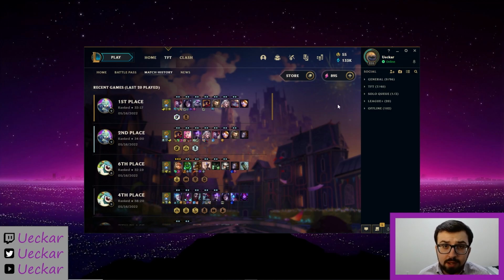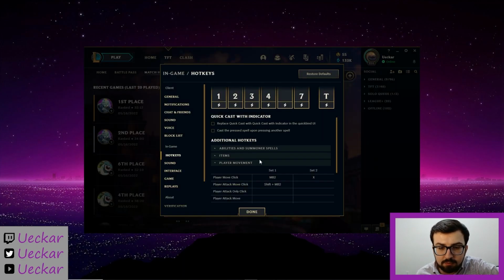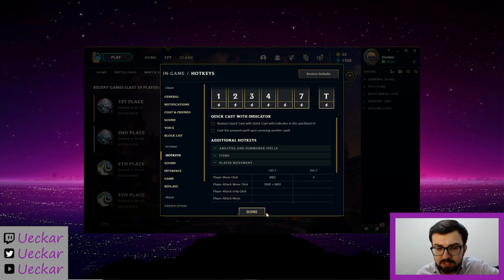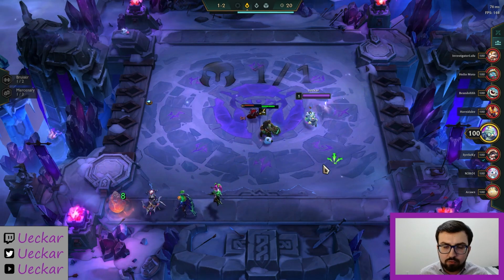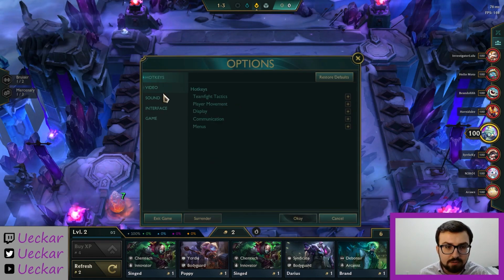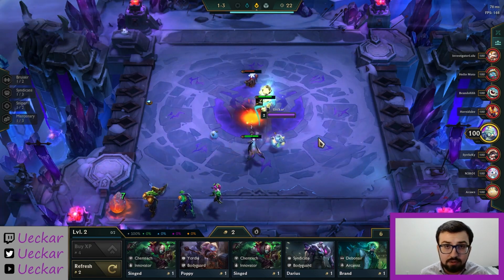How To WIN EVERY CAROUSEL with One Easy Trick | TFT Challenger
Big shoutout to the Triforce Tactics Podcast for bringing me this trick a few months ago. Check them out here:

Let me know what topics you want me to cover in my TFT Fundamentals series! If you want to see more of my other content, check out my Twitch channel! I also offer coaching for $5 per game (VOD reviews), which you can sign up for by messaging me on Twitter or Discord.